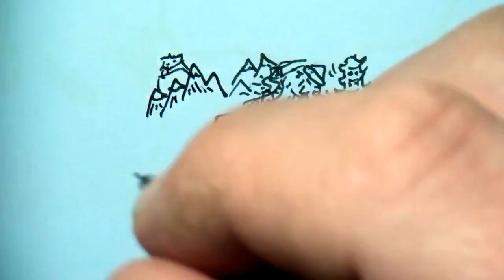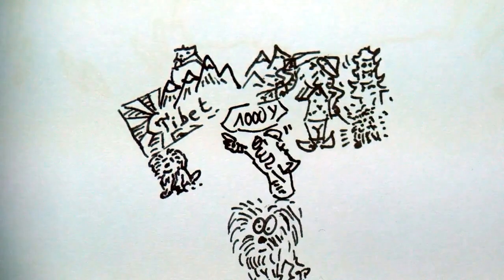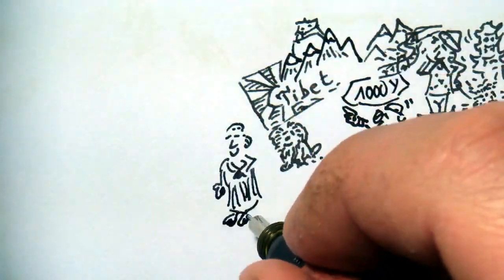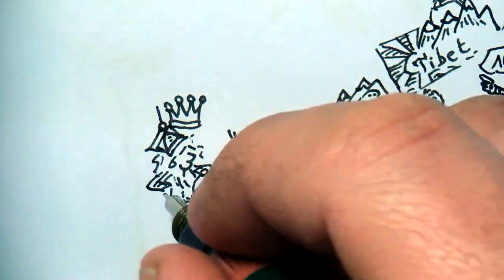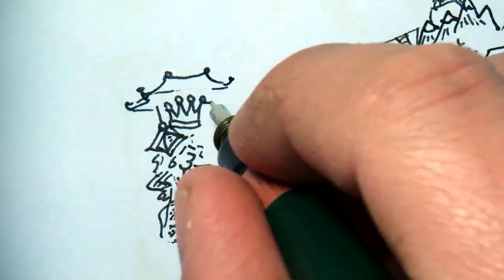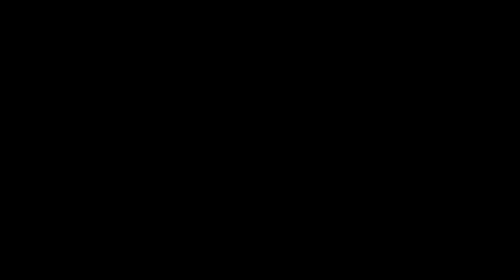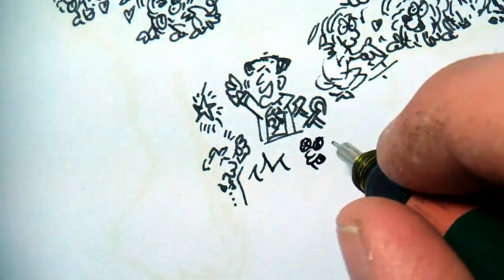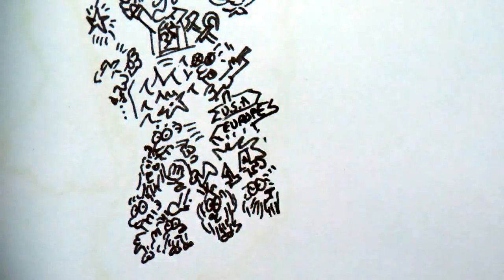Shih Tzu Dog speed drawing 101 : drawing facts of the chinese little lion dog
Shih Tzu Dog Time-lapse Speed Drawing made of fun facts inside the silouhette.

All drawings are made of breed facts and the general view creates the picture of the Shih Tzu terrier.

History of the small companion dog : the Shih Tzu

The Shih Tzu is a very old breed, which existed in China over a thousand years ago.

These origins are even older and would originate from the neighboring country Tibet

This dog was most likely imported to China as a present for the Royal Family of the Middle Kingdom.

He was then crossed with local dogs like the Pekingese and the Pug to become

The modern shih tsu,  which means in Mandarin: "little lion"

A legend says that one day, several people wanted to steal and kill the Buddha.

The accompanying shih tzu would then have turned into a ferocious lion and discouraged thieves.

Then the lion turned back into a little dog, Buddha picked it up and kissed it.

Showing on the head the characteristic white spot of the Shih Tzu.

And we can also imagine that the imposing lion statues guarding the Chinese imperial palaces are in fact Shih Tzu

What is the specialty of this dog: The Shih Tzu does not herd well, nor does it hunt and does not make a good guardian.

Well the Shih Tsu is at it's best when sitting on your lap, walking around the house and playing with his toys

and run to the door to welcome and celebrate the arrival of the guests !

Having a shih tzu will lead you to frequent the hairdresser, because it's fur is like human hair : it grows forever

and needs daily brushing like humans

This breed almost completely disappeared during Chinese economic policy after 1945

14 shih tzus were then saved and actual shih tzus population are the descendants of these dogs.

Finally, you might think that the shih tzu is only made to win beauty prizes

but under this coat hides an athletic body that can compete in agility with dogs bigger than him!